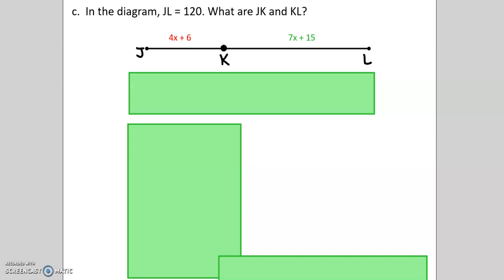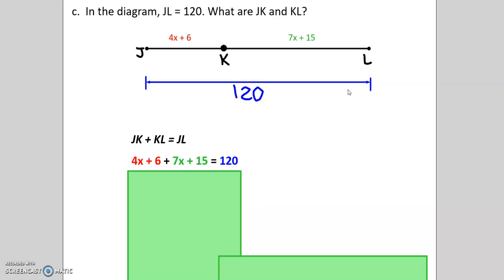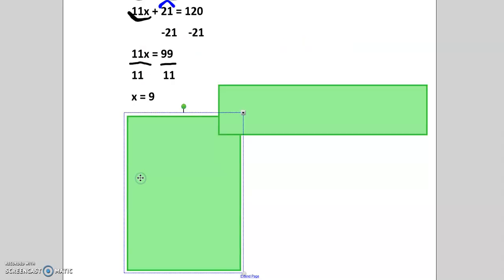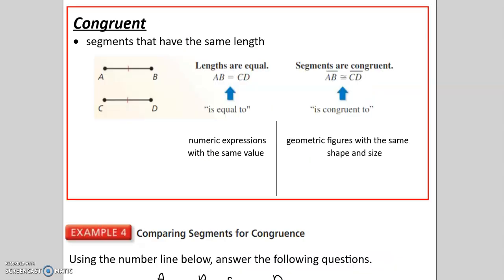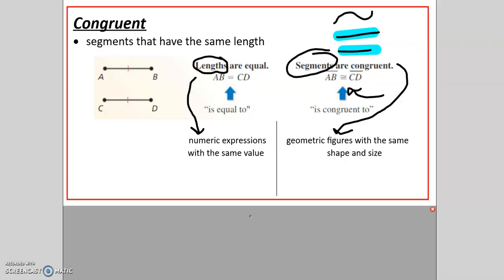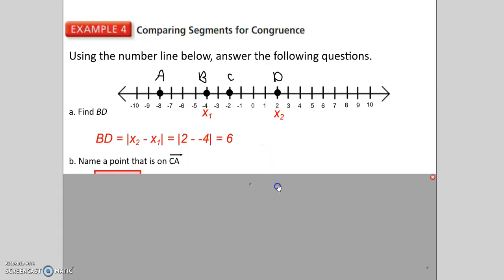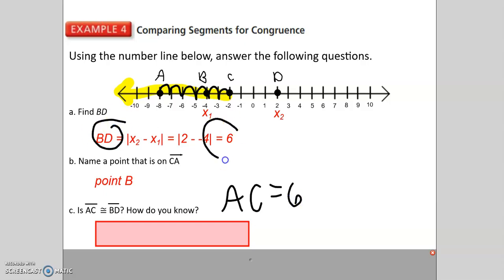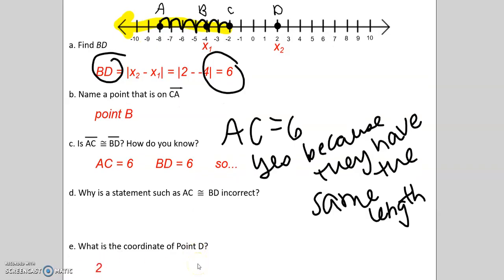1 2 Measuring and Constructing Segments Part 2